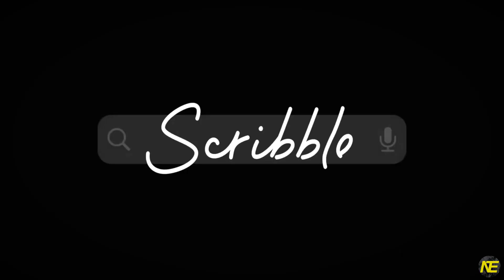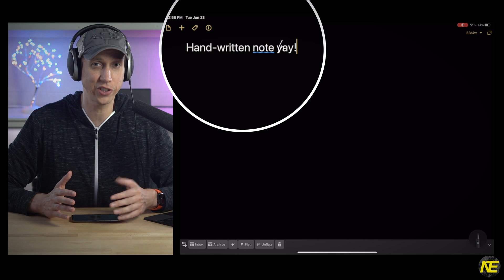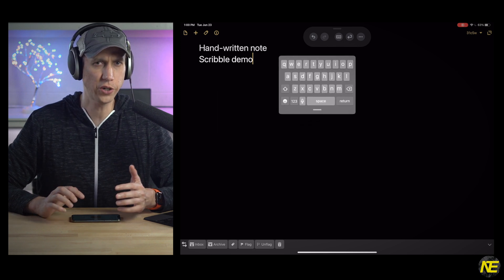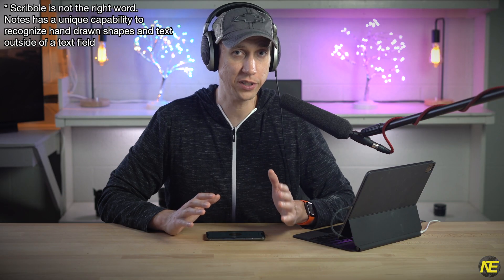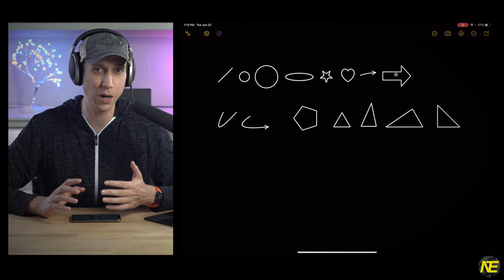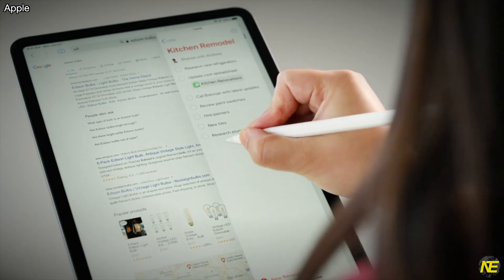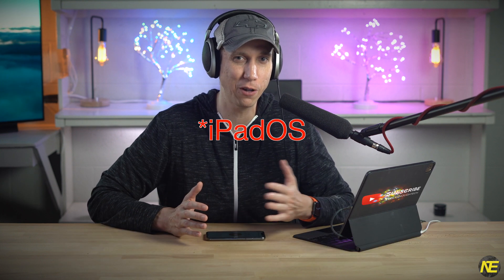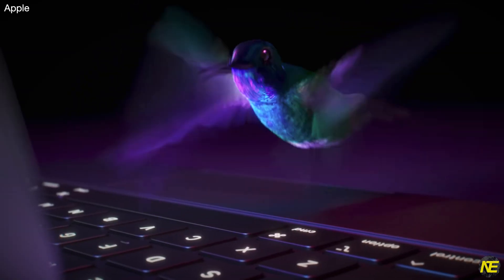iPadOS 14 Apple Pencil - Hands On - Scribble and Notes (Episode 2)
In this video I review Apple Pencil's new capabilities in iPadOS 14. I mostly cover Scribble the new handwriting to text system-wide upgrade. And, the enhancements made to the Notes app including handwritten text and object manipulation. This is my second of many videos stemming from WWDC 2020 software announcements.

*** Update 2: If the pencil has an “A” on it it will scribble. If not, it will do shape recognition if in Notes, Screen Shots, or Markup. Thanks versifiervt for asking ***

It means a lot ... if you like these videos

Learn about the iPad Pro and cases
👉BRYDGE Pro+ vs. Apple Magi